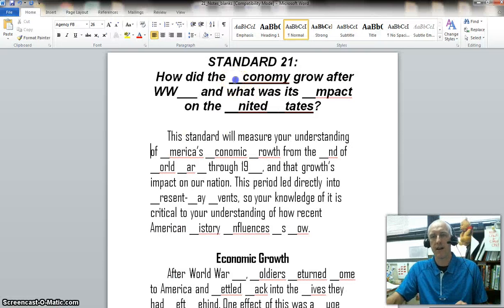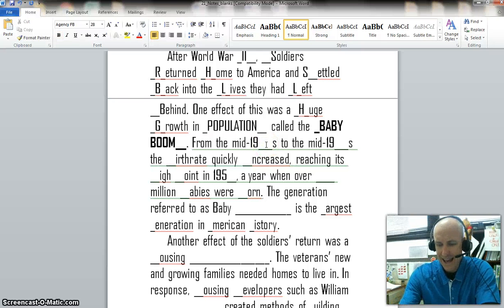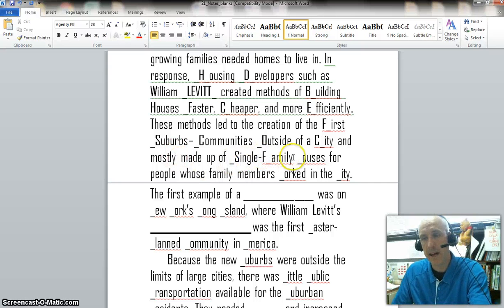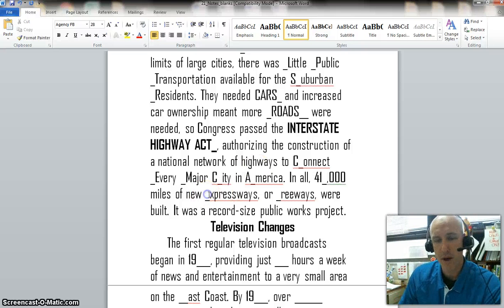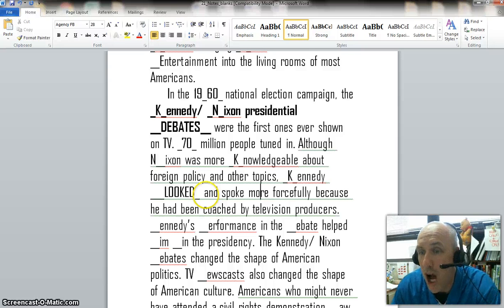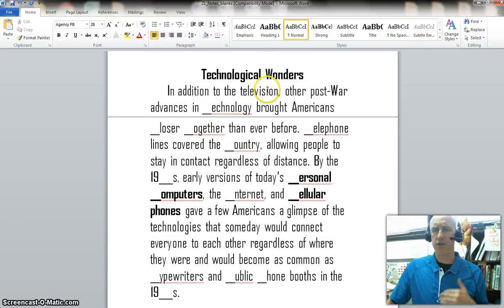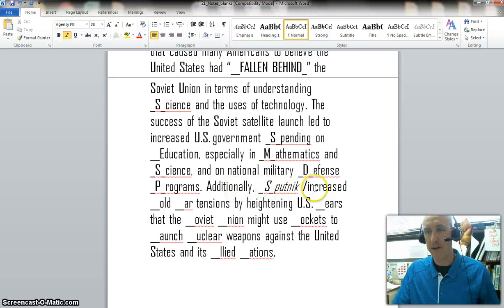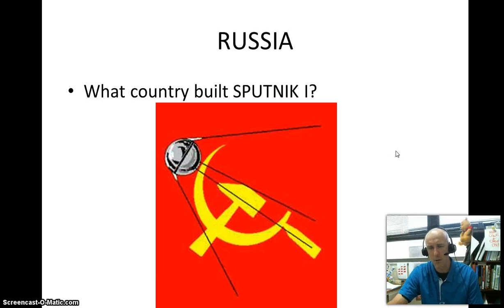US21 COMPLETE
Description